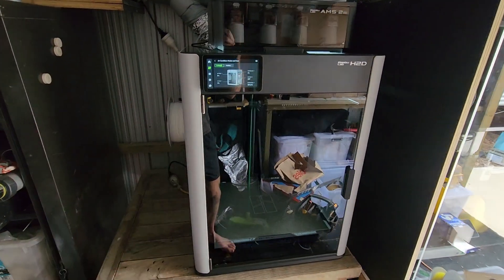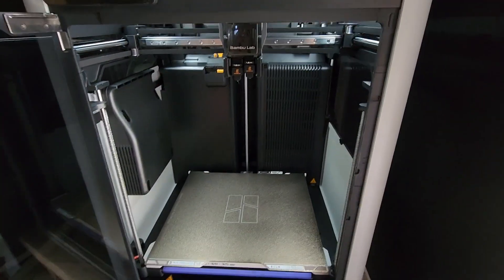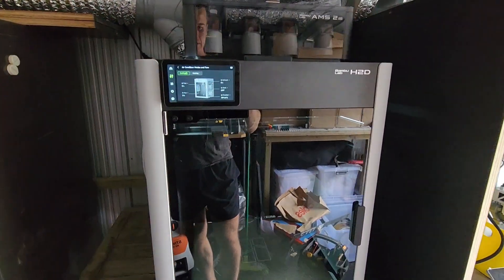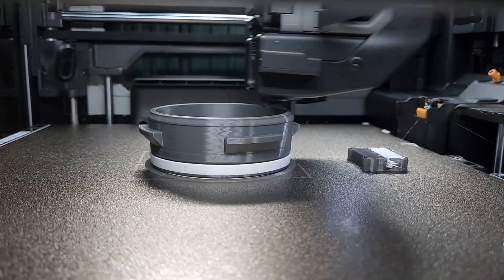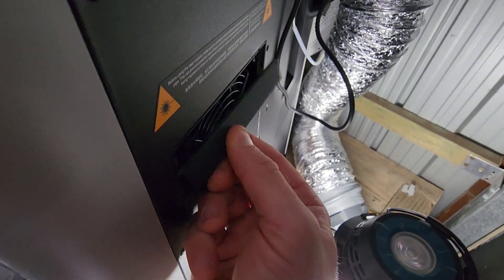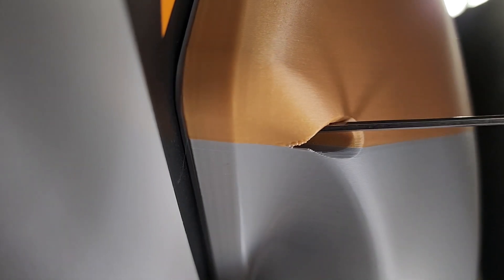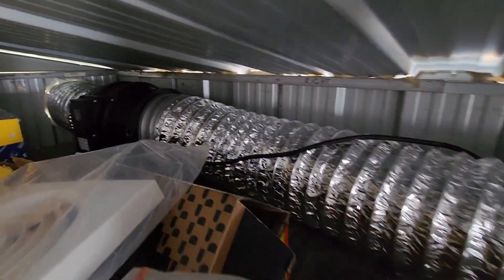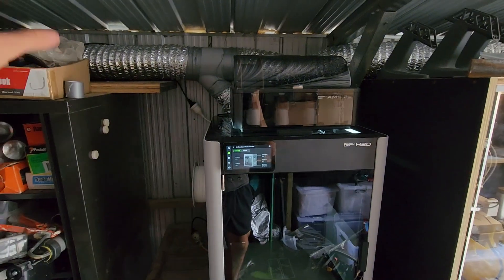Bambu Labs H2D 3D Printer - Extraction and Exhaust System - DIY FIX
The new Bambu labs H2D was a bit of a let down when it came to the built in filter and exhaust system from an ultrafine particle perspective.

This video shows a quick and efficient fix for that, allowing constant ventilation of the H2D through an external exhaust ventilation system.

***Please note that this will potentially impact temperature sensitive filaments, It is your option to remove any exhaust blades or not. Simply leave them in place if you do not want this to be an issue.

Screws Used (not the official screws, just ones I had that worked)
BT3-23 Screw *3   (Normally used for AMS lite top mount latch)

Apparently the BT3x20mm screw is better suited.

The exhaust system I used (not my model)

The Exhaust Y piece I used. (My model)